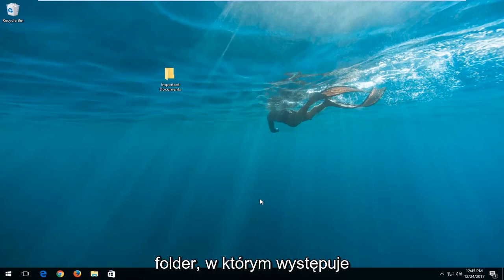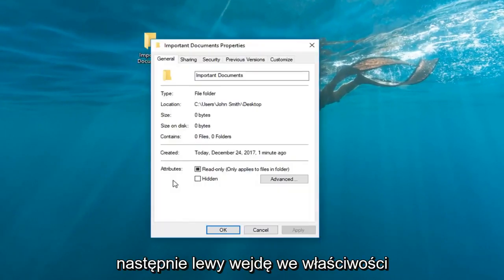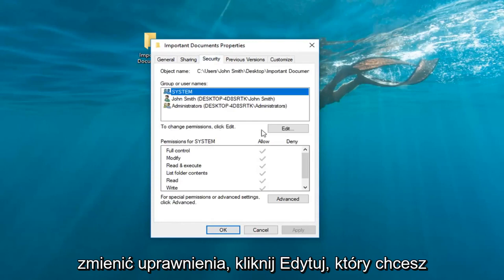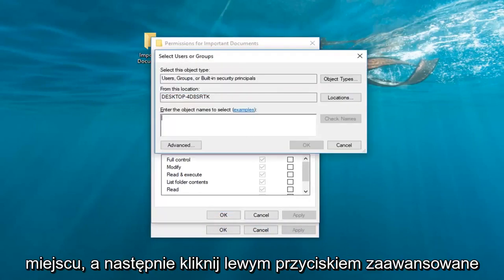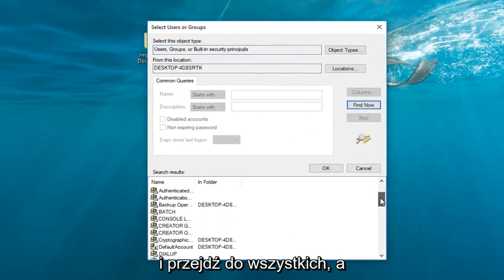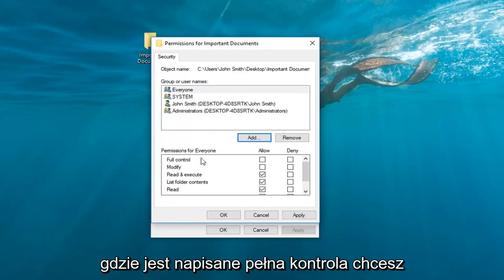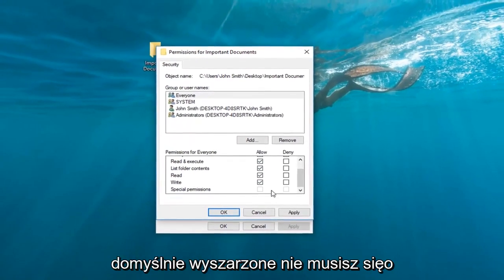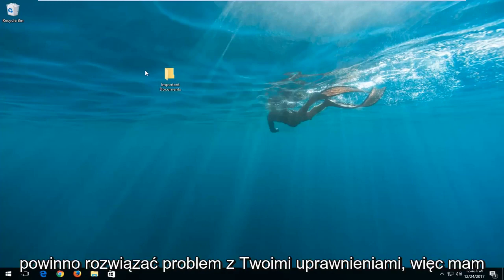Napraw "Potrzebujesz uprawnień do wykonania tej akcji" Błąd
Dzisiaj pokażę ci błąd na Windows 7, 8/8.1,10 lub Windows 11, gdzie potrzebujesz pozwolenia na wykonanie tej akcji. Zasadniczo istnieje kilka kroków, aby naprawić ten błąd w systemie Windows i pokażę ci w tym samouczku.